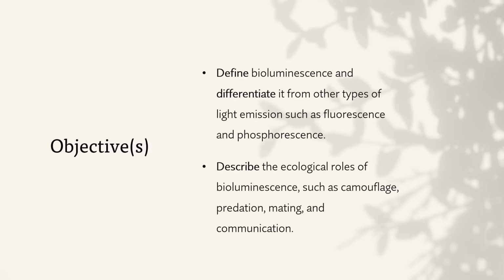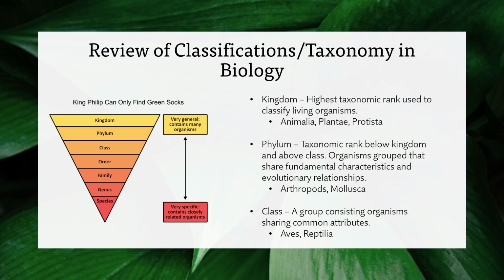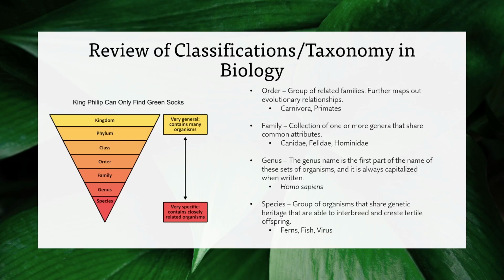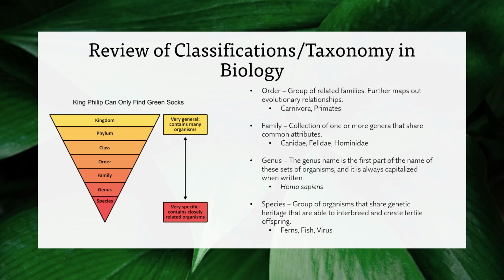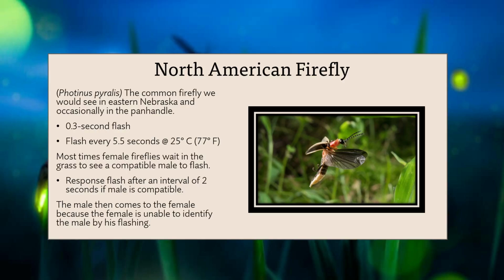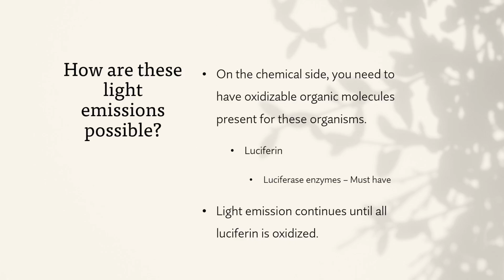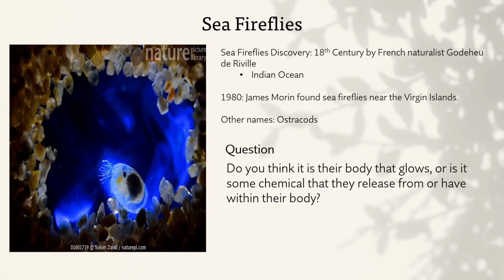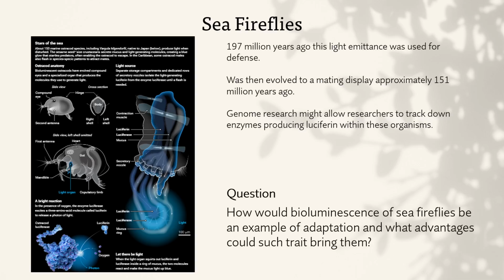Bioluminescence Lesson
This video captures a bioluminescence lesson I may be doing in my biology course taught in this upcoming semester. A handful of things may be added to it when taught to an in-person class. (This video cannot be reproduced without my consent and all images seen in this video are in the public domain). If you do have questions, please ask and I'd be happy to try and answer them.